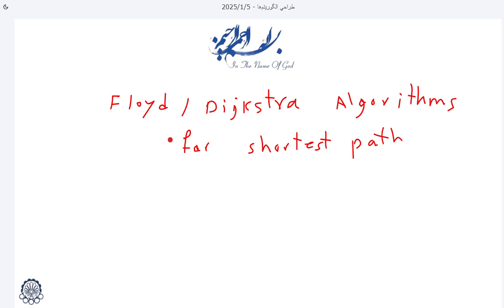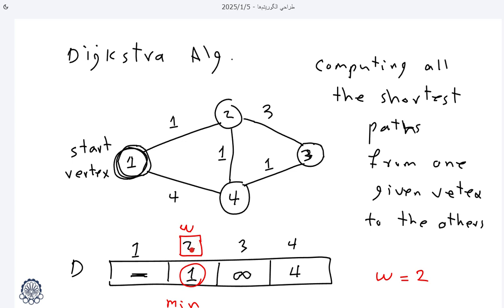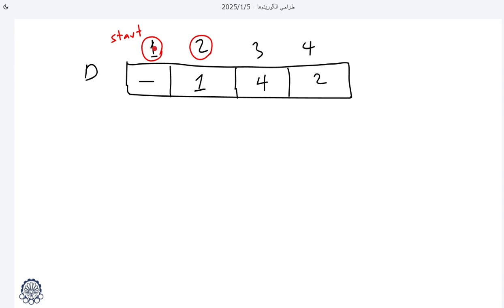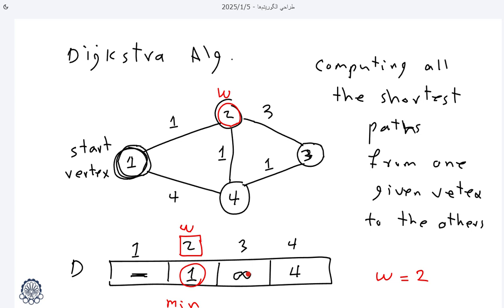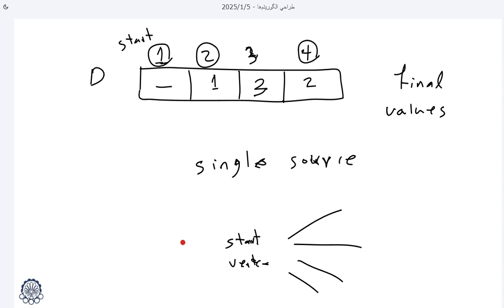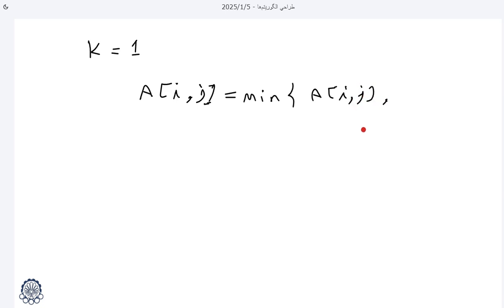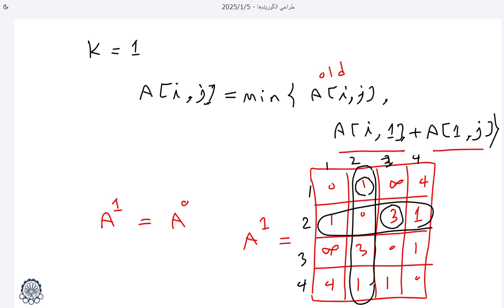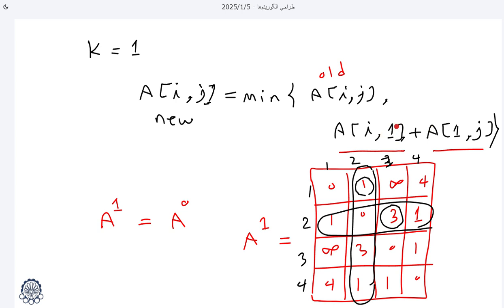floyd Dijkstra algorithm 12/12025